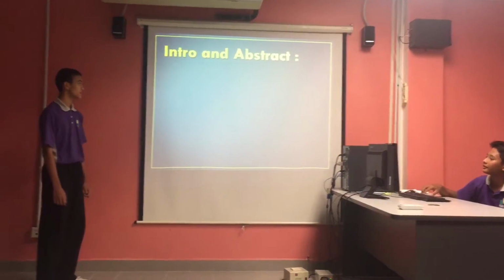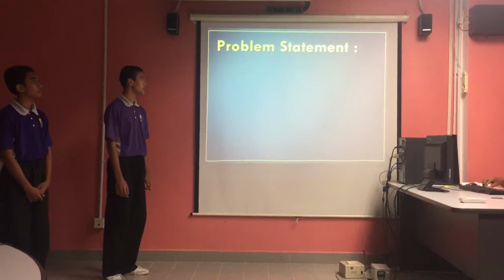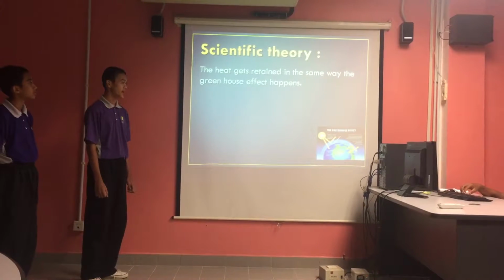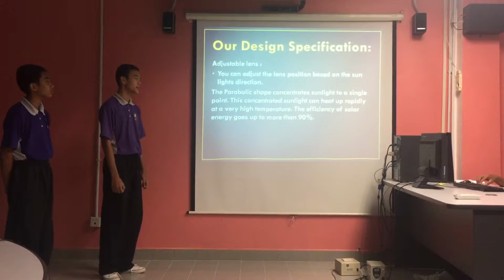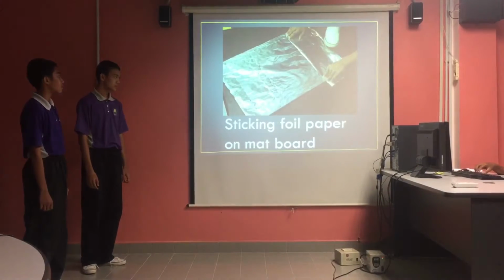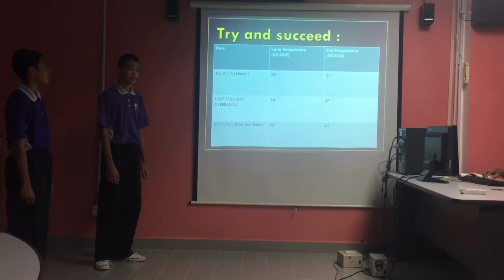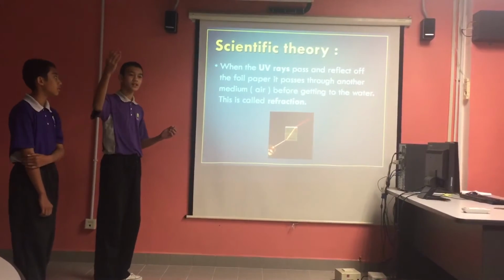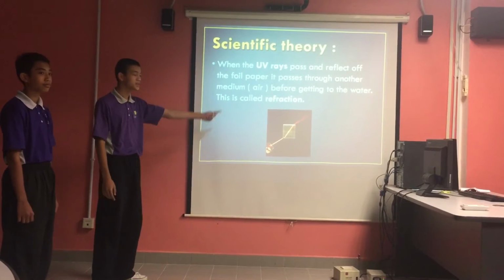Smk Cyberjaya team @ EECC (Solar Cooker)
Solar cooker competion at SM Seri Puteri Cyberjaya